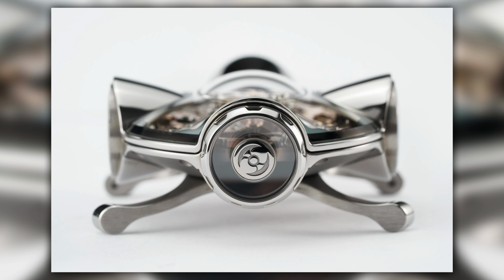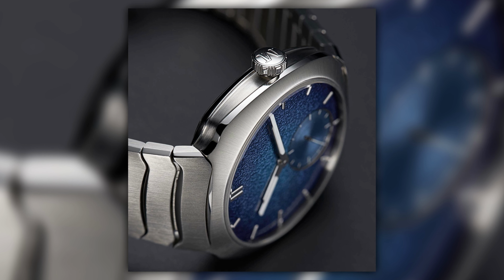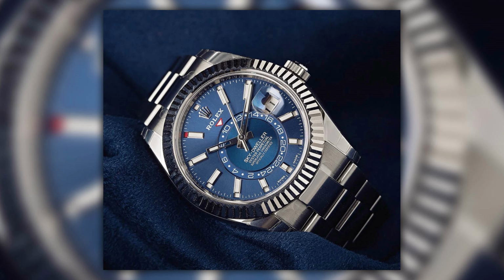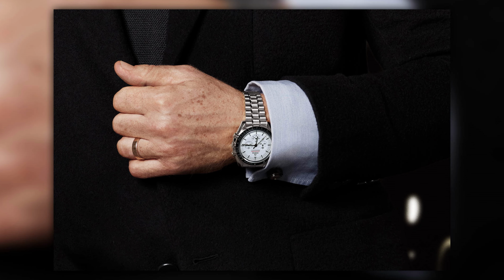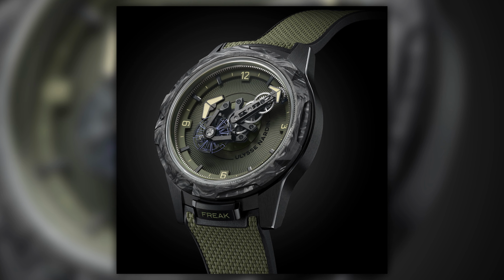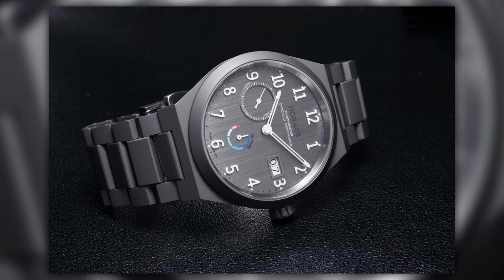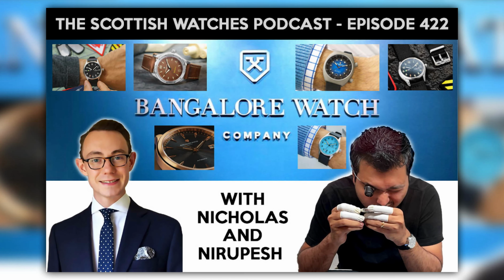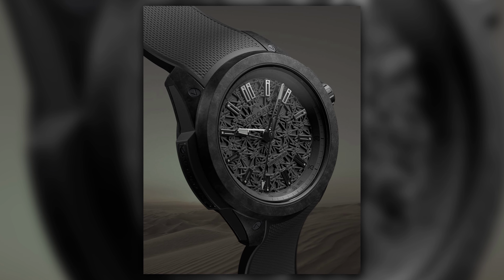November's New Watch Releases Including The Freak, Moser and More